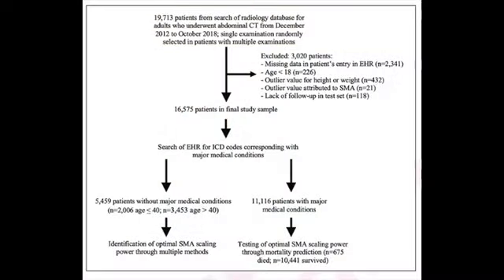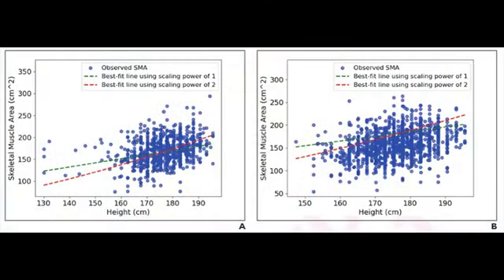Optimal Height Scaling Power for Skeletal Muscle Area on CT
AJR Editor in Chief Andrew Rosenkrantz, MD speaks with Robert Boutin, MD, about his study describing the derivation of an optimal height scaling power for skeletal muscle area on CT, and the impact of this scaling power on the use of skeletal muscle index for predicting all-cause mortality.